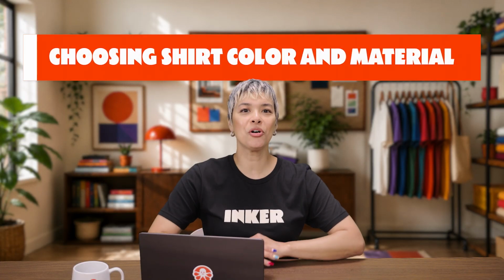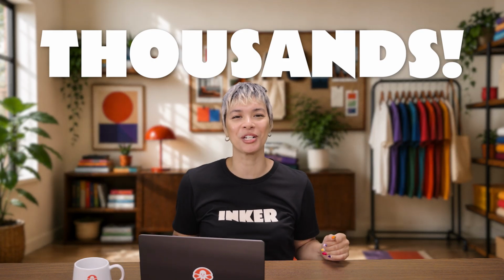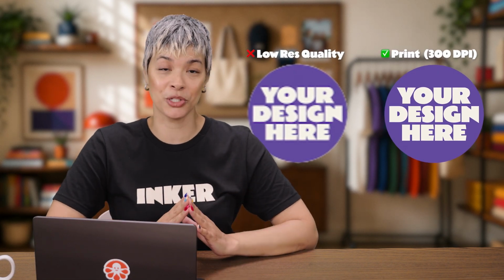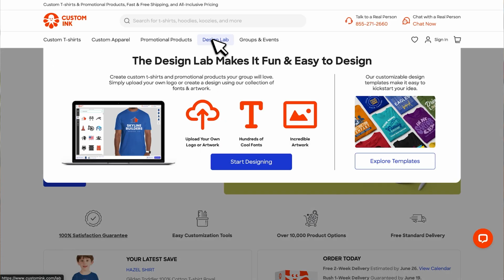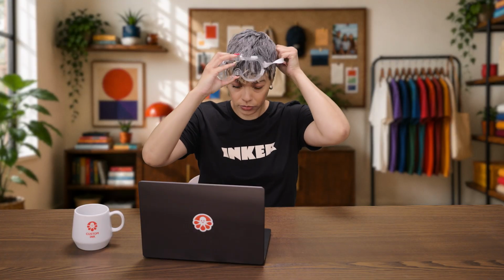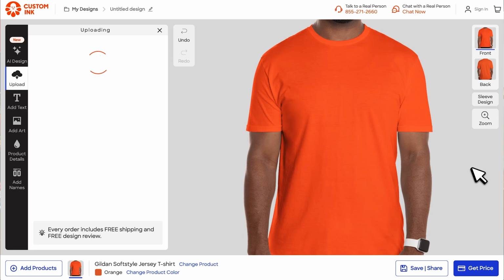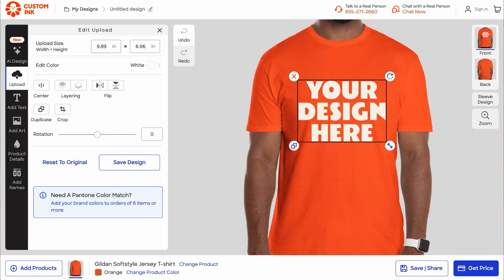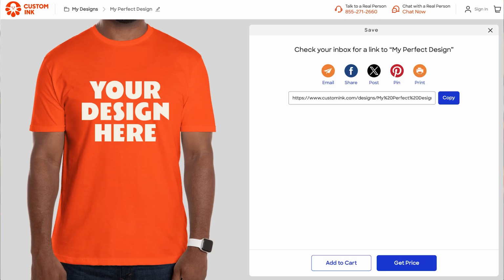How to Design Custom T-Shirts Online (Step-by-Step) | Custom Ink Design Lab Tutorial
Design a Custom T-Shirt in Minutes with Custom Ink's Design Lab!

Got an event coming up—company retreat, backyard barbecue, holiday party? Nothing brings people together like custom tees! In this quick walkthrough, we'll show you exactly how to create and design your own T-shirt design using Custom Ink's Design Lab, no design experience required.

In this video, you'll learn how to:
✅ Choose your shirt color, material, and style
✅ Upload your own logo or artwork (or start from scratch with free art, fonts, templates, etc.)
✅ Use the Design Lab tools like resize, rotate, crop, and color editing to perfect your look
✅ Save and share your design for feedback before ordering
✅ Set up group ordering so everyone picks their size and pays individually—shipped straight to their door

Whether you've got existing artwork ready to go or you're starting completely blank, we'll walk you through both paths so you can go from idea to order in about five minutes.